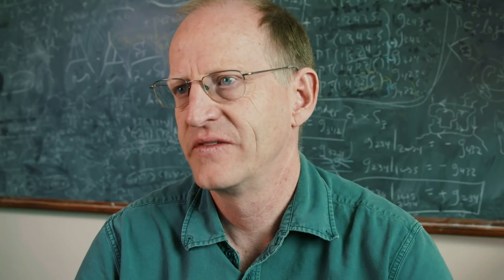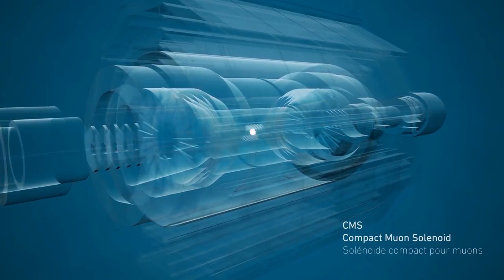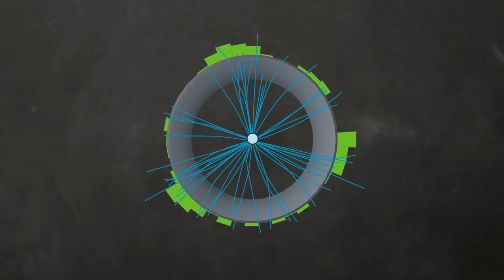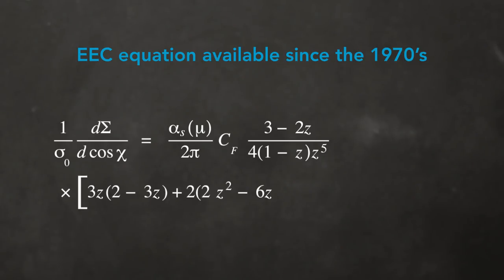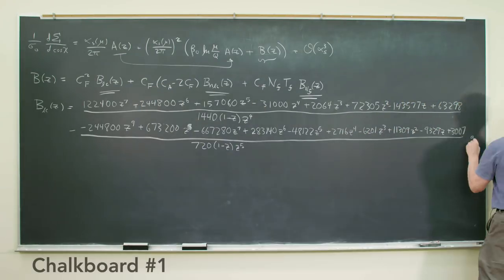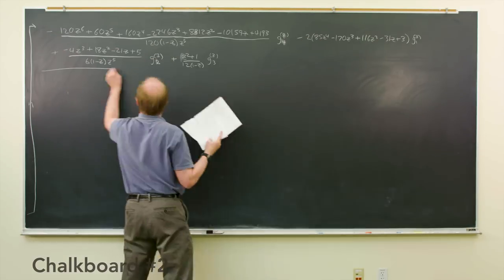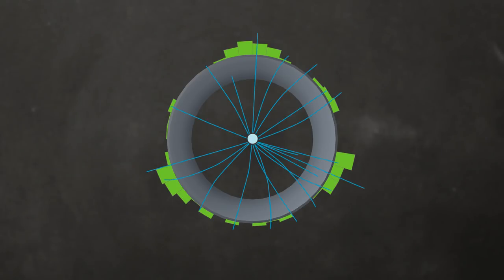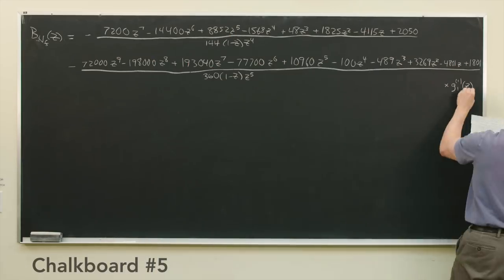Theorists love giant formulas (even more than coffee)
SLAC theorist Lance Dixon and collaborators have calculated the formula for the energy-energy correlation (EEC) with more precision than ever before. Formulas like the EEC tell researchers what exactly happens in particle collisions at enormous particle smashers like CERN’s Large Hadron Collider, and they help us better understand nature’s fundamental building blocks or even discover completely new phenomena.

Citation: Lance J. Dixon, Ming-xing Luo, Vladyslav Shtabovenko, Tong-Zhi Yang, Hua Xing Zhu, Physical Review Letters, 9 March 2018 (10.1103/PhysRevLett.120.102001)

Credit: Farrin Abbott & Manuel Gnida / SLAC National Accelerator Laboratory